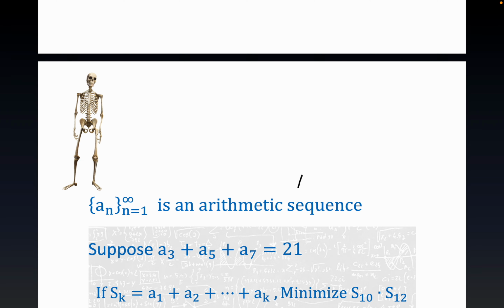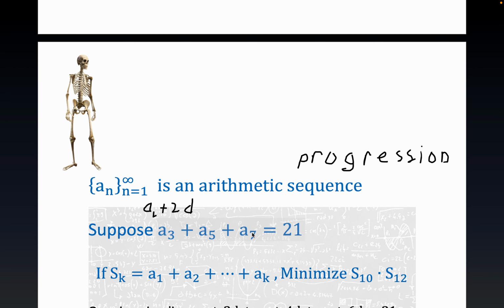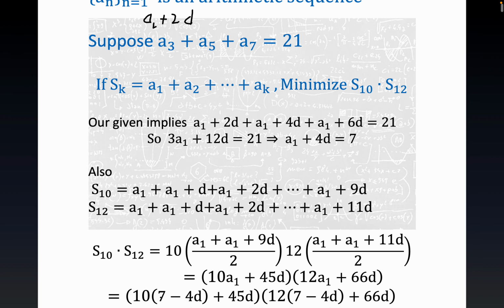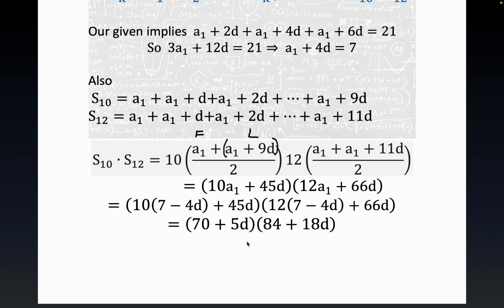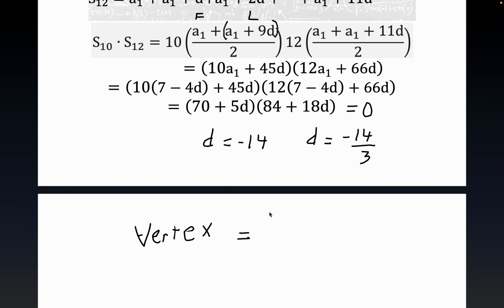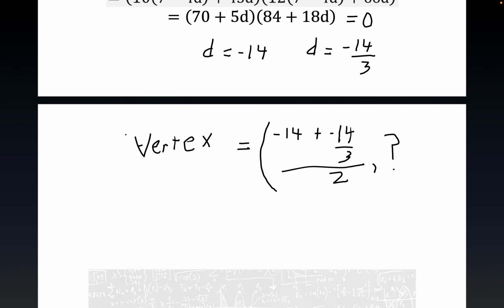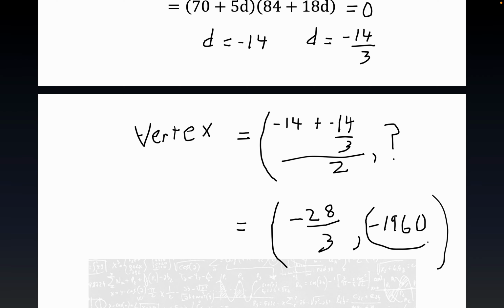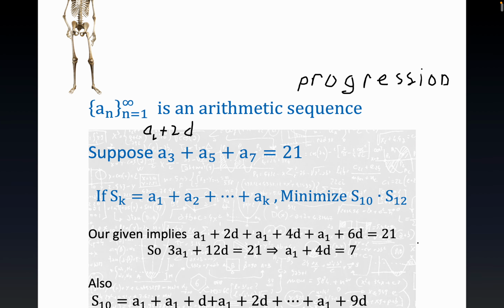{an } is an arithmetic sequence. Suppose a3+a5+a7=21. If Sk=a1+a2+⋯+ak Minimize S10∙S12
The average of the first and last term quantity multiplied by the number of terms gives the sum of an arithmetic progression.  Austrian Markus Scheuer
presented this more thoroughly  with an excellent verbal proof August 2017.
Computer Programmer, Applied Mathematician Vladimir Reshetnikov covered related topic(minimizing absolute value of a generalized partial sum) Creating compilers for high level languages super challenging requiring many iterations/debugging where the tradeoffs between Syntax and Semantics create huge arguments in the break room when the nerds are not playing chess!

Minimizing Product Of Two Arithmetic Sequence Partial Sums